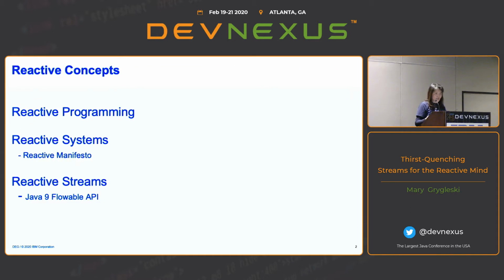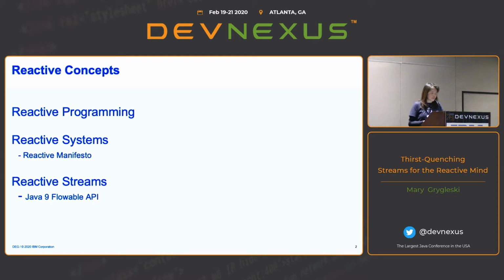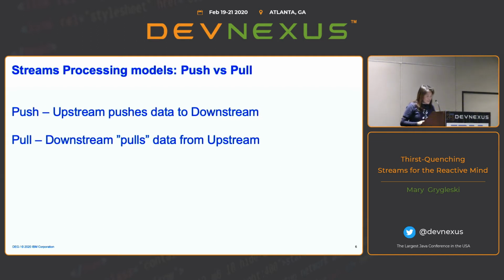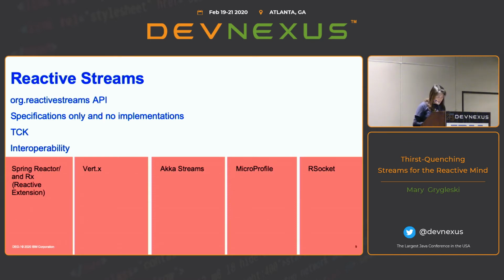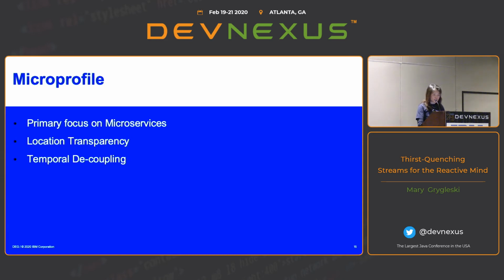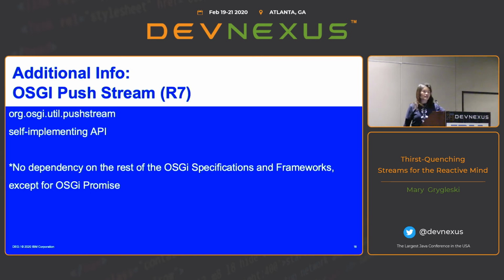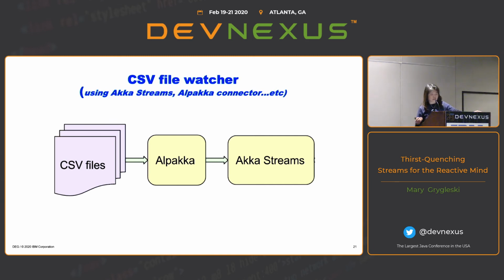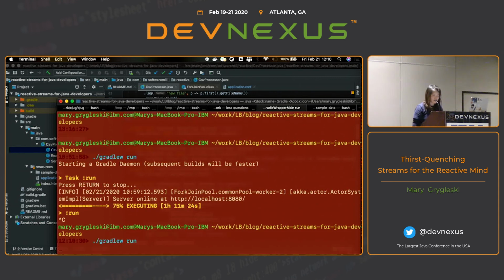DevNexus 2020 Thirst Quenching Streams for the Reactive Mind Mary Grygleski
Thirst-quenching streams for the reactive mind
We will take a dive into understanding what the Reactive Streams specification is by comparing a few of the popular Java API implementations.

Biography
A passionate software technologist who appreciates good craftsmanship and desires to be a contributor to making people’s lives better through technology.